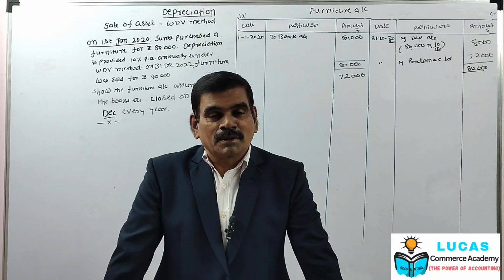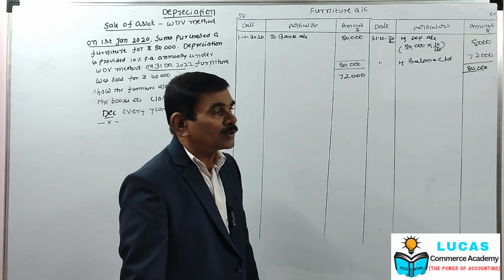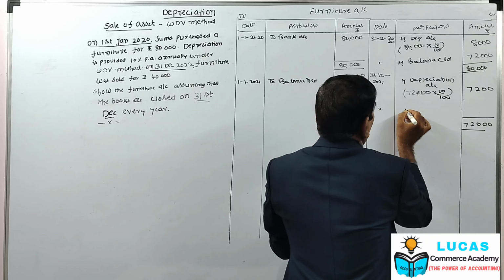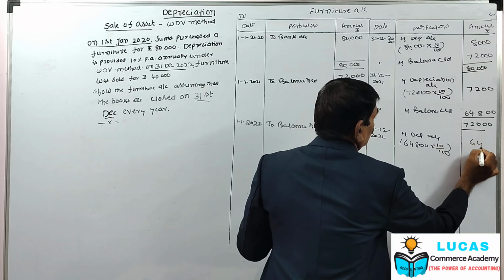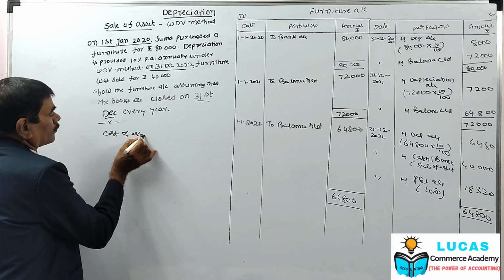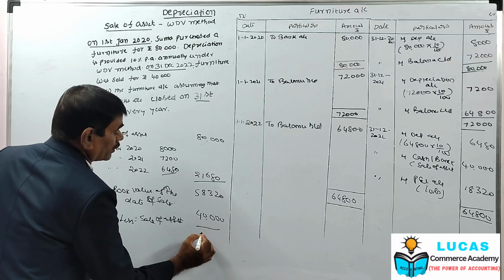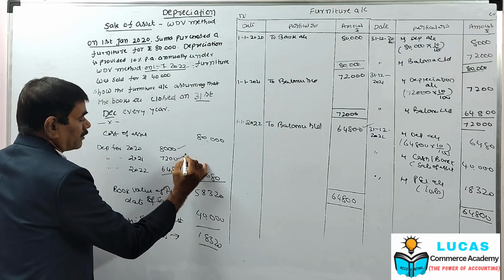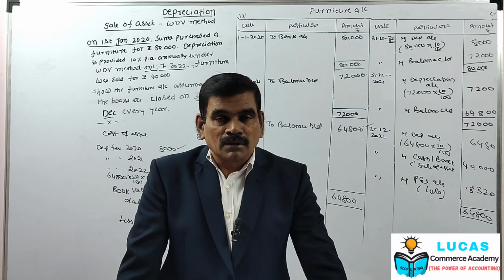DEPRECIATION (Part 5) - Sale of asset under Written Downvalue Method